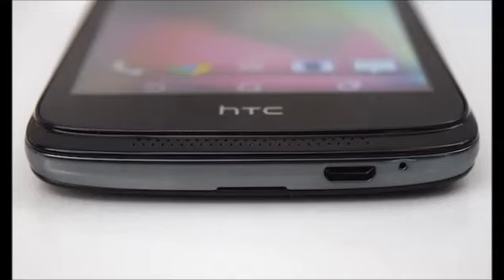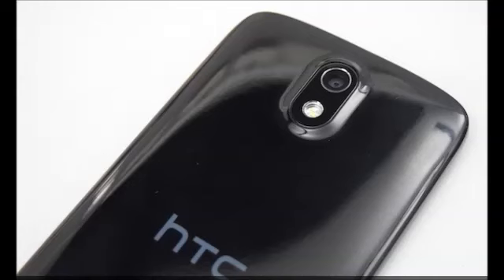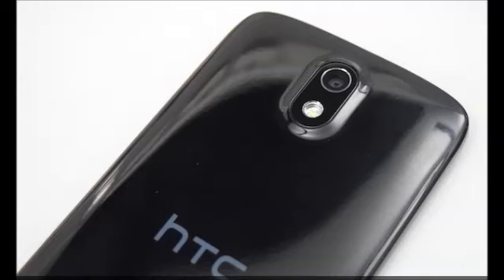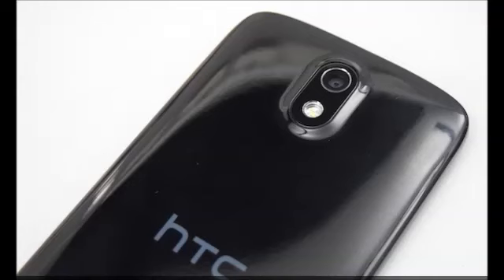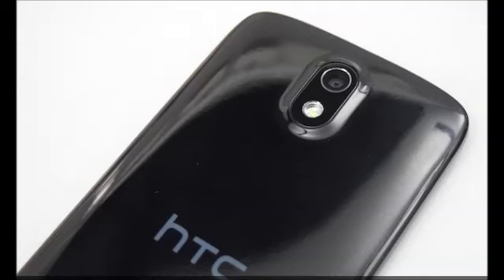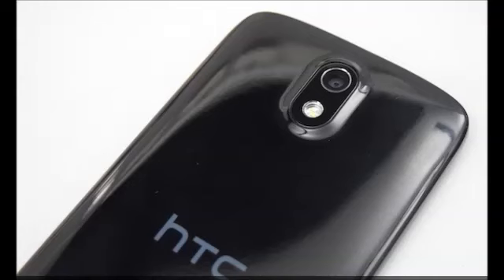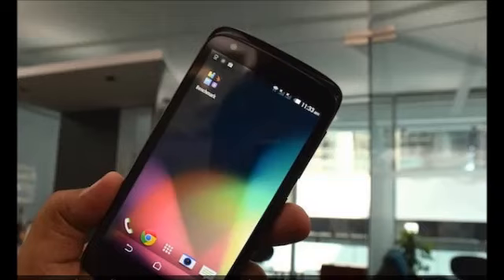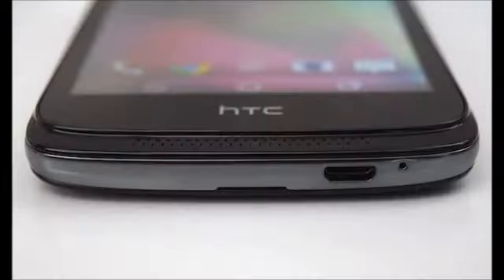HTC Desire 526G+ new Dual SIM smartphone : Full Review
Overall, we are satisfied with what the HTC Desire 526G+ Dual SIM has to offer. It has a unique design, great performance, decent rear camera and good media performance as well. It is a complete package.

Let's take a look at the competition. The Yu Yureka is only available via the flash sale model. The Xiaomi Redmi Note is not on sale anymore. The Moto G (Gen 2) costs a good two thousand rupees more than the Desire 526G+ Dual SIM. One thing the Desire 526G+ Dual SIM has going for itself against the competition is the fact that it will be easily available for purchase and costs Rs. 10,400.
Happy teching